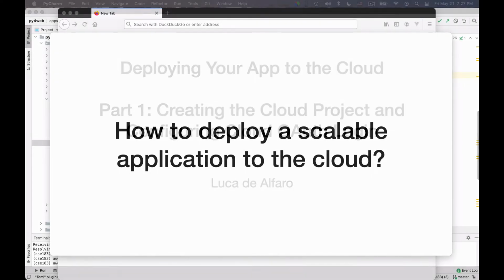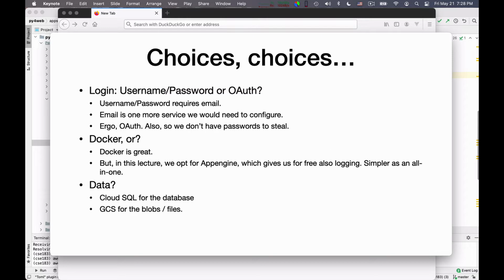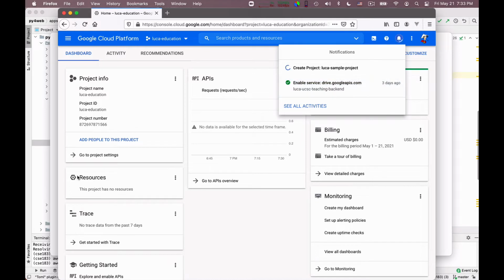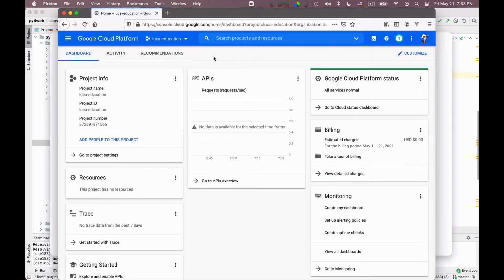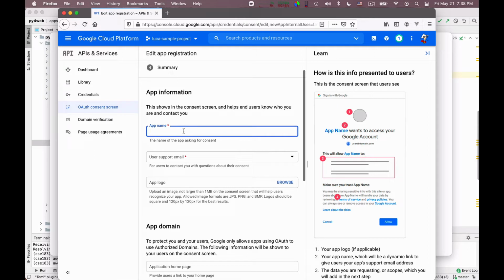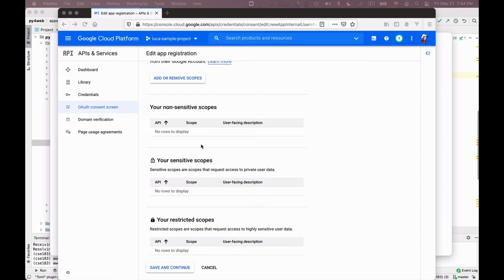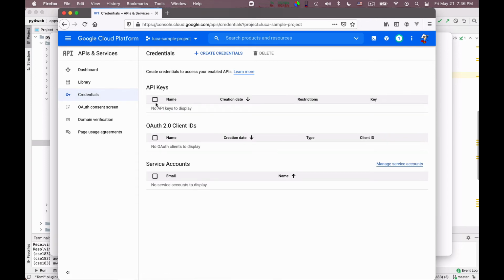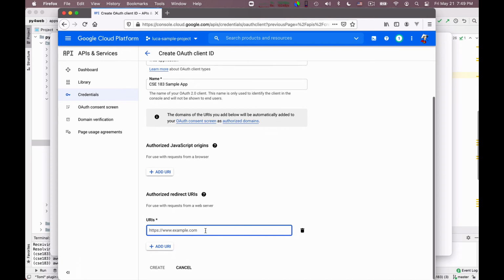Deploying your app to the cloud part 1: creating a could project